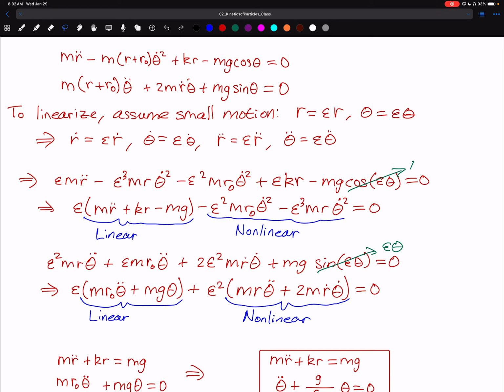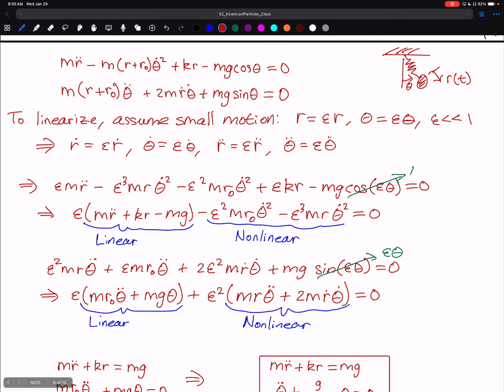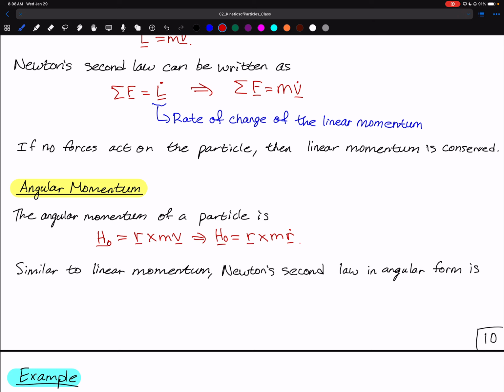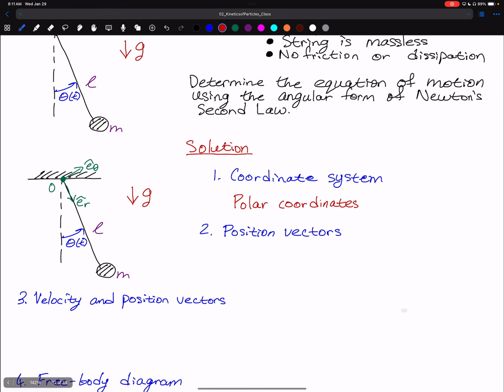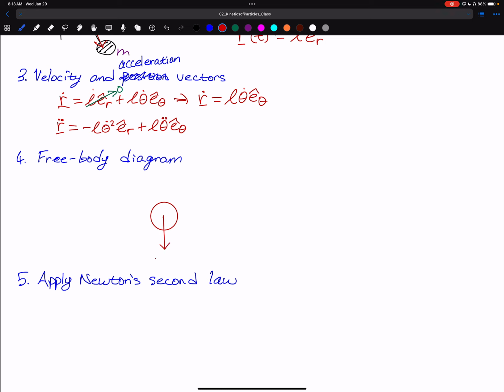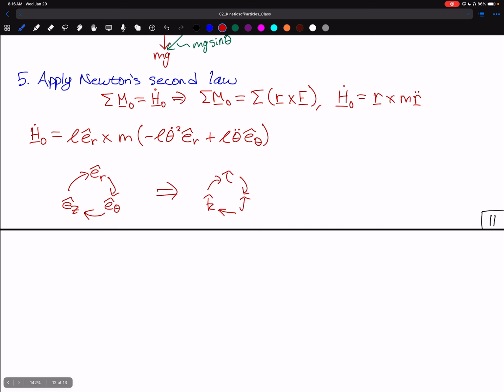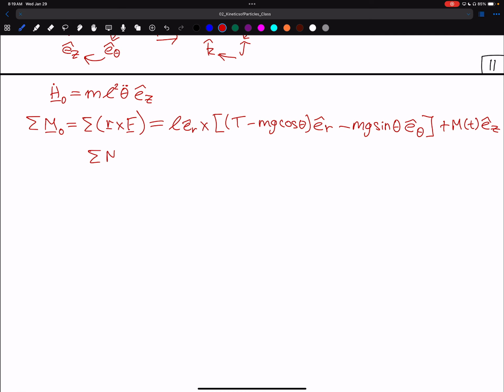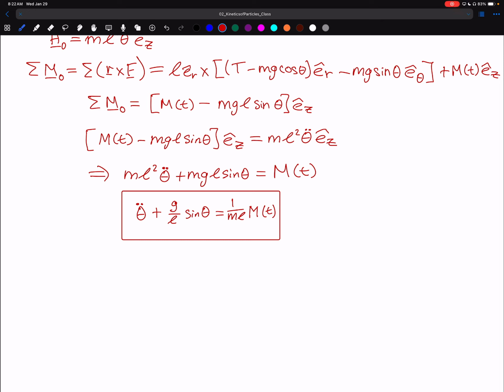Dynamics: Newton's Second Law – Part 3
We discuss linear and angular momentum, the angular form of Newton's Second Law, and a simple angular example.